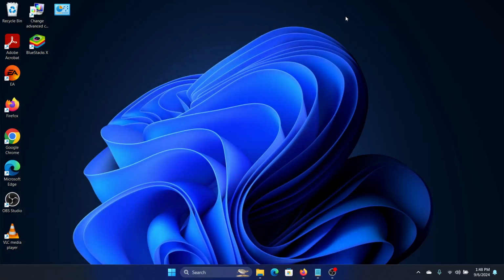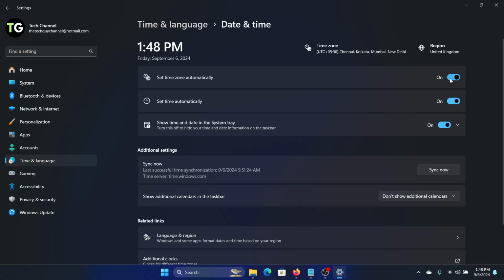Task Manager is Blank and Not Showing Processes in Windows 11 FIXED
Video Title: Task Manager is Blank and Not Showing Processes in Windows 11 FIXED

Is Task Manager blank and not showing processes on Windows 11? Our video provides a step-by-step guide to troubleshoot and fix this issue, so you can access and manage your system processes again.